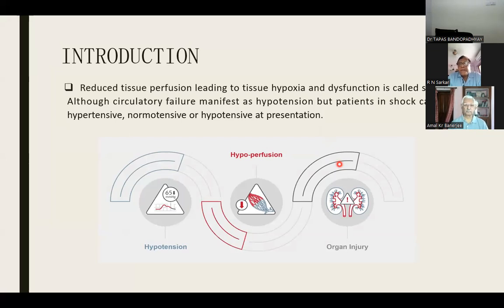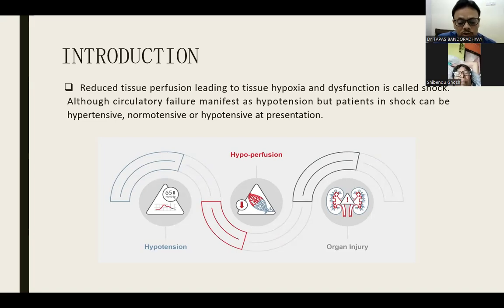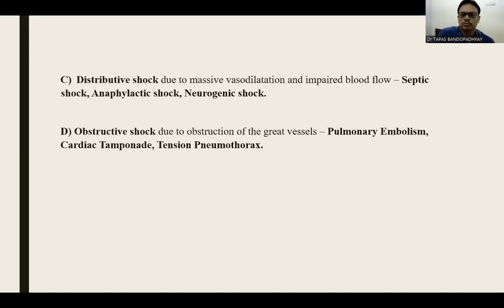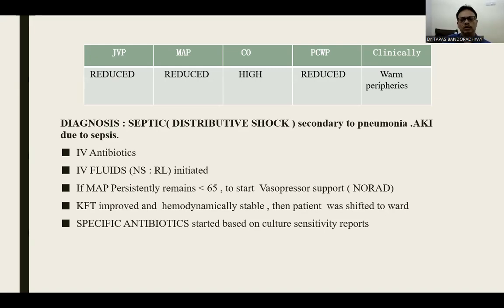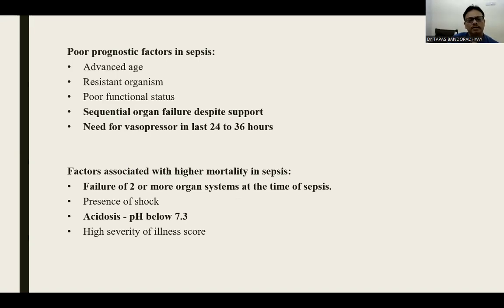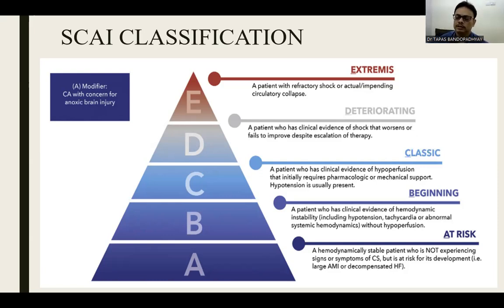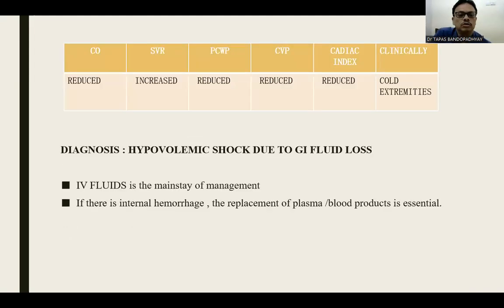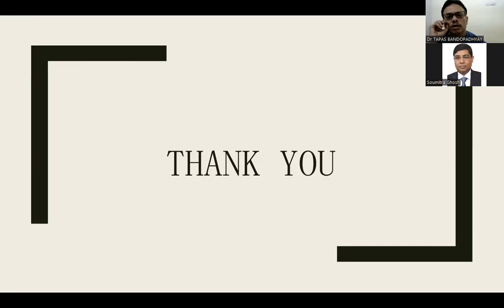Recent Classification of Shock Does it predict outcome- Dr Tapas Bandyopadhyay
Master Class - ICPWB & APIWB